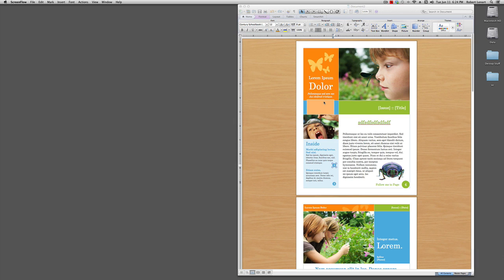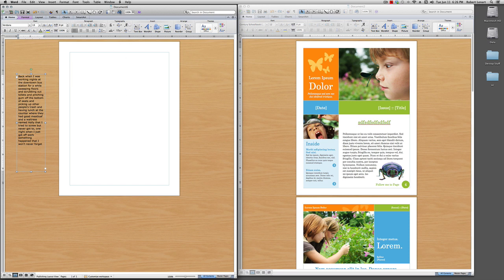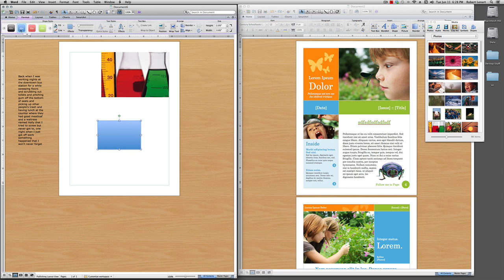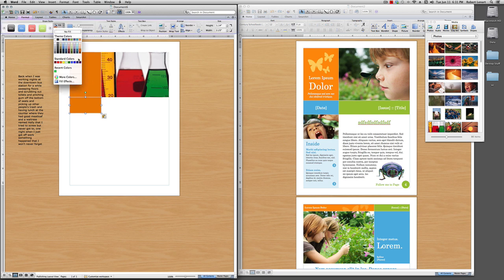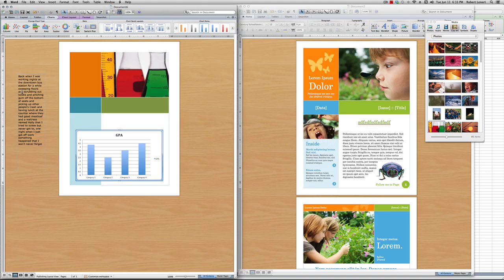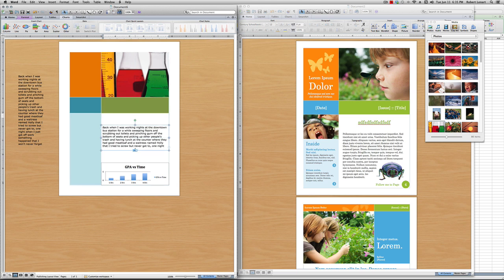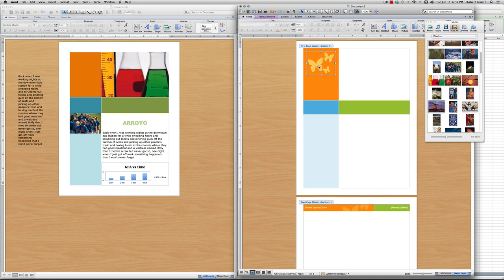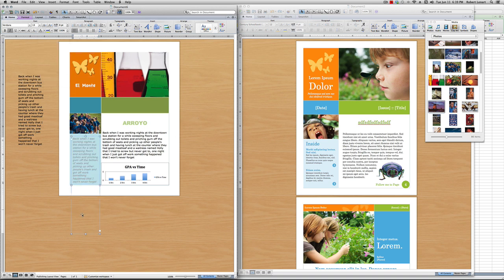Create a Newsletter From Scratch in Word 2011 Mac